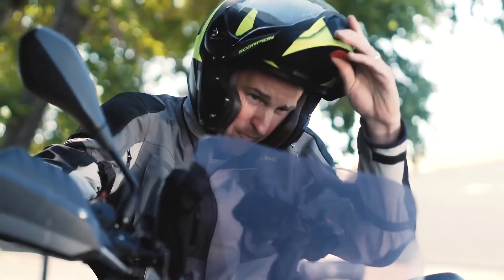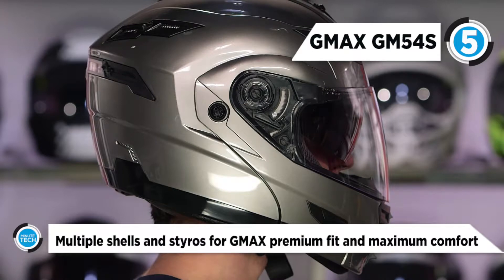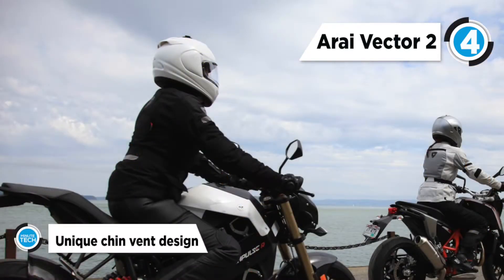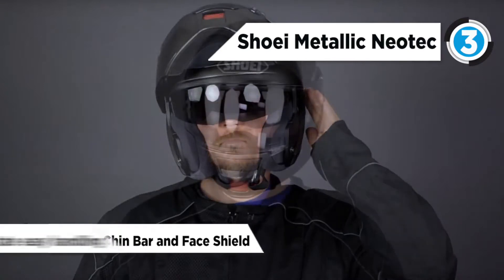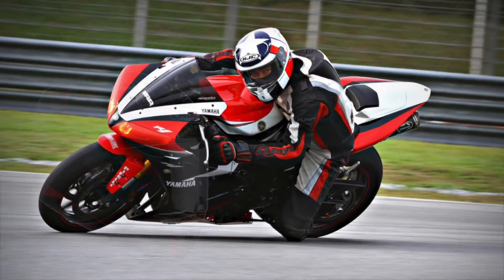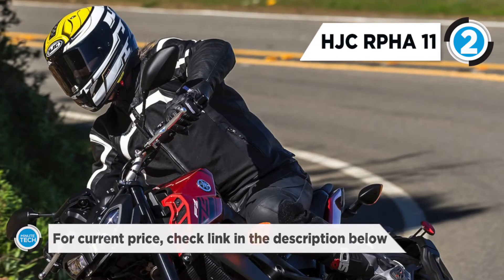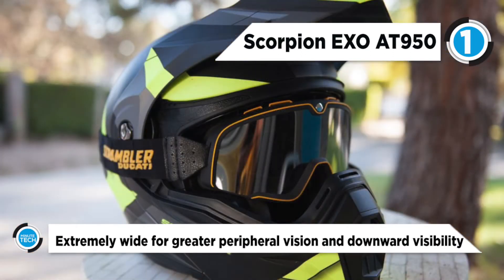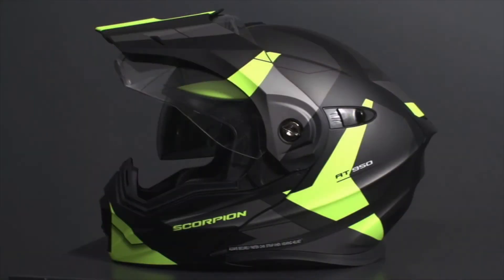5 Best Helmets Reviews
Top Helmets
#1 Scorpion EXO AT950
#2 HJC RPHA 11
#3 Shoei Metallic Neotec
#4 Arai Vector 2
#5 GMAX GM54S

Whether you have been riding motorcycles for many years, or are just now getting your start, are guide should help you find the product that’s right for you. Let’s check out the top choices!